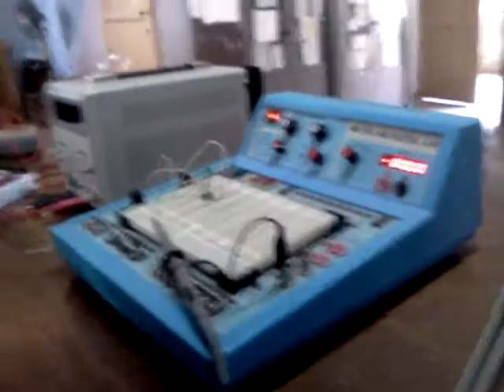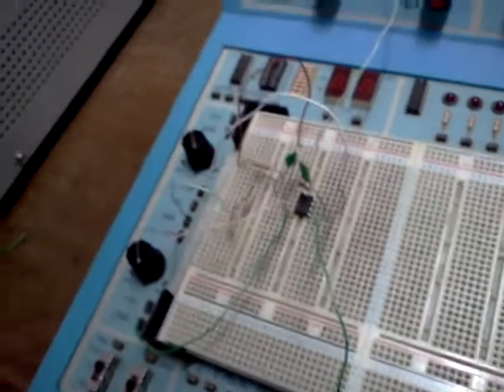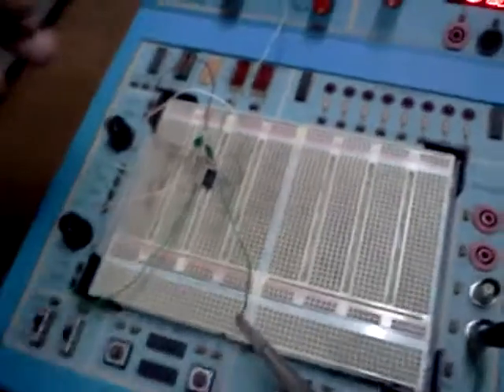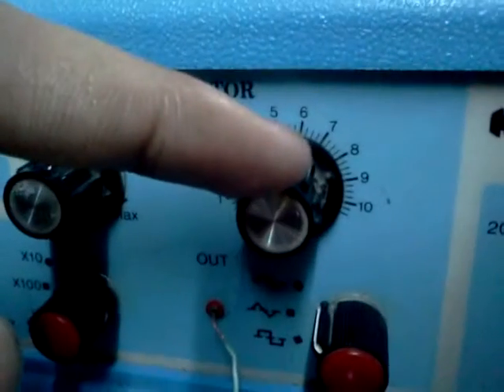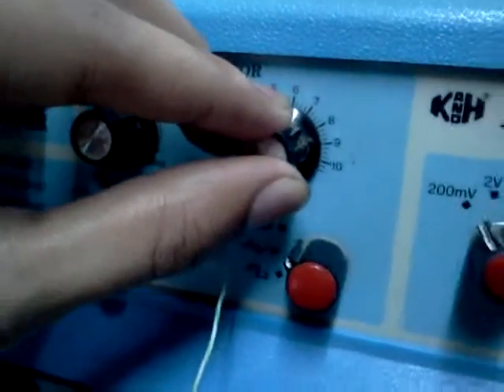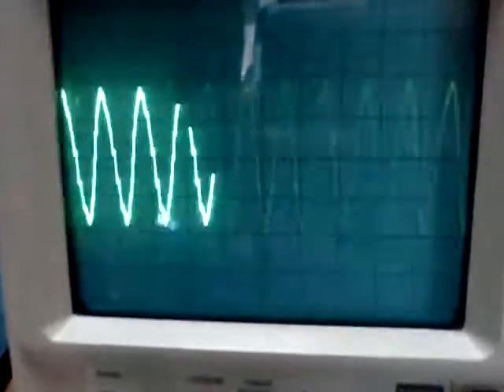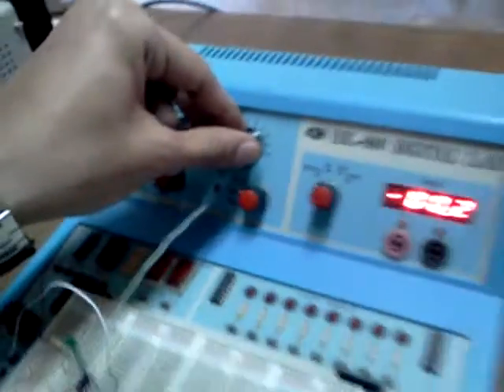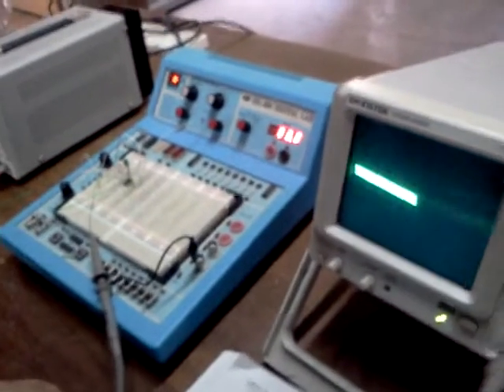In the lab.... Part 3 (Band pass filter)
Studying with fun... Band pass filter.

We believe to learn with fun... This is an example of a Filter. It is a low pass filter. If you want to learn low pass filter you can follow the link for the circuit.

BAckground Voices Tahmid and Rez1